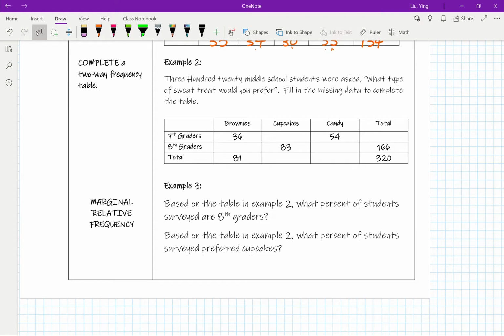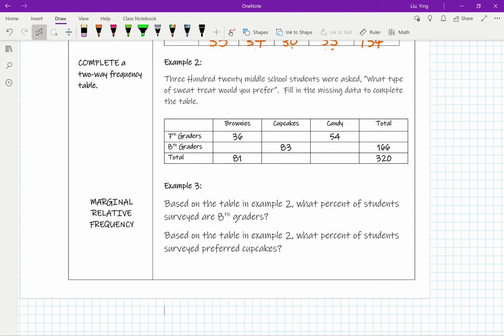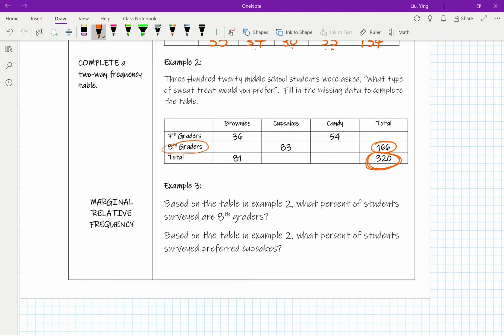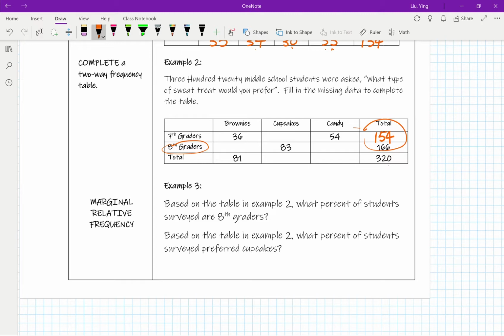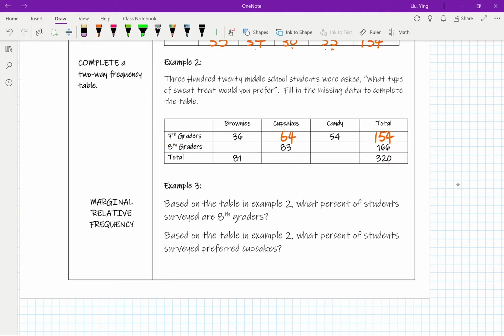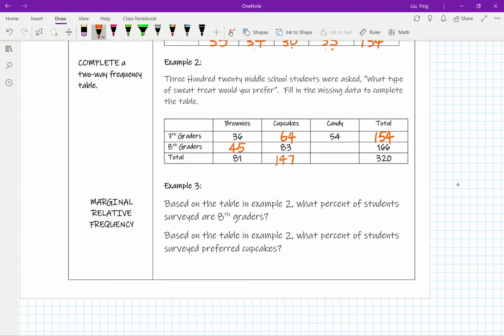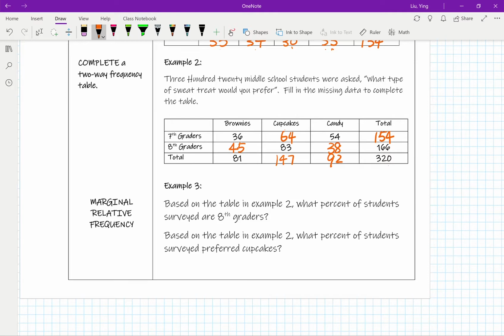Video 04 Two way Table Marginal Frequency 2